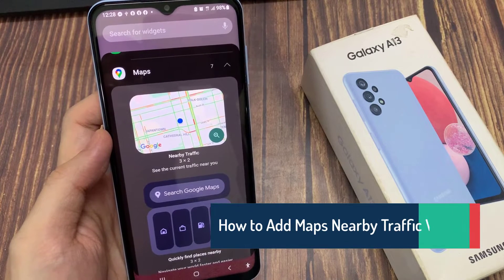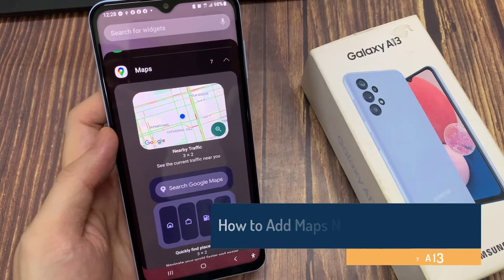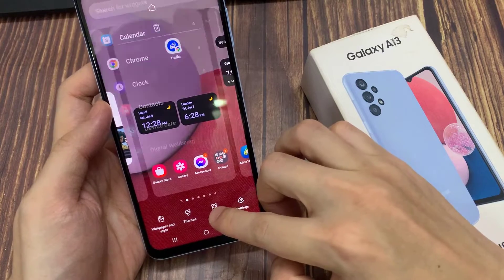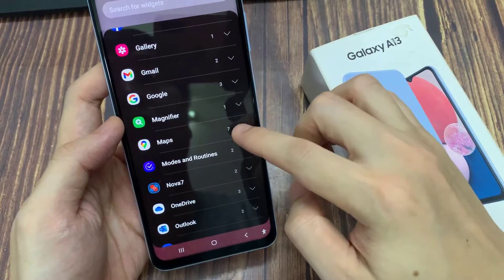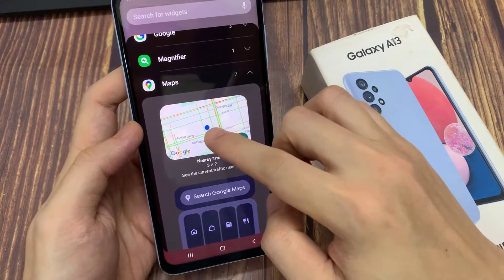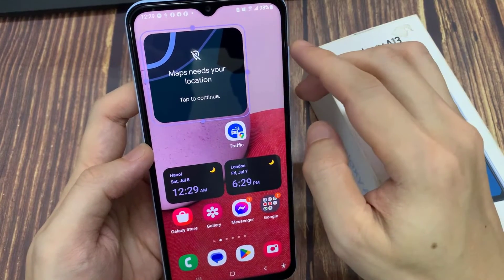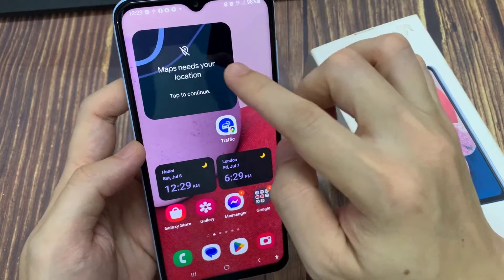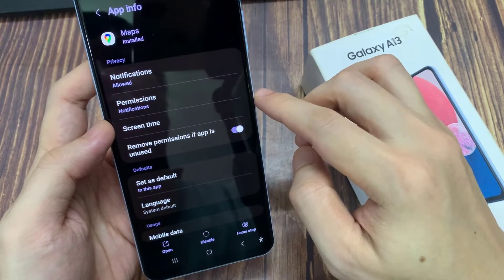Samsung Galaxy A13: How to Add Maps Nearby Traffic Widget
Learn how you can add Google Maps Nearby Traffic widget to the home screen on the Samsung Galaxy A13.